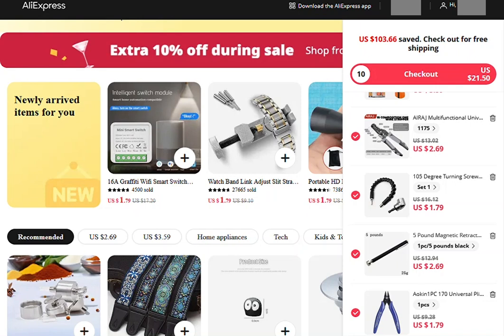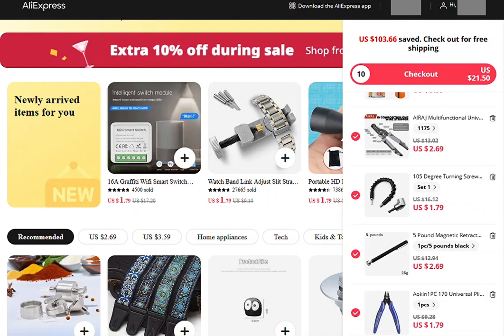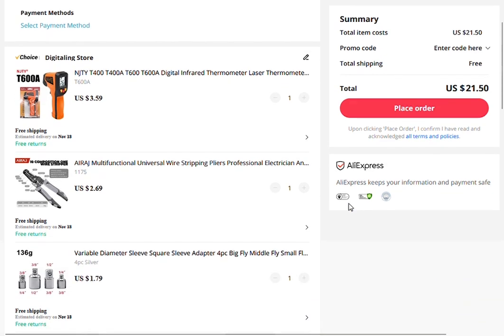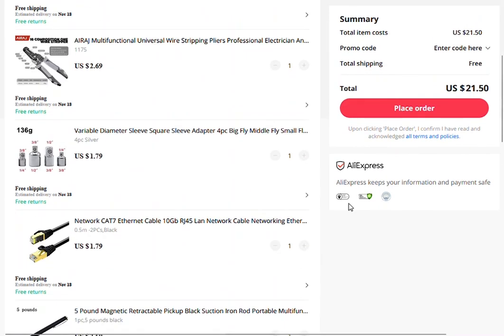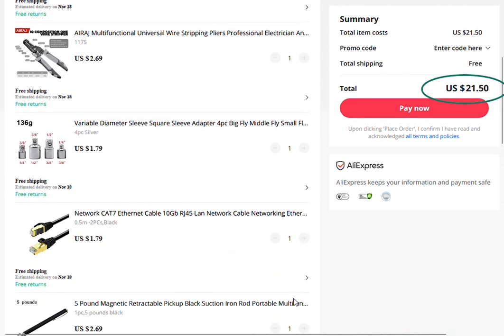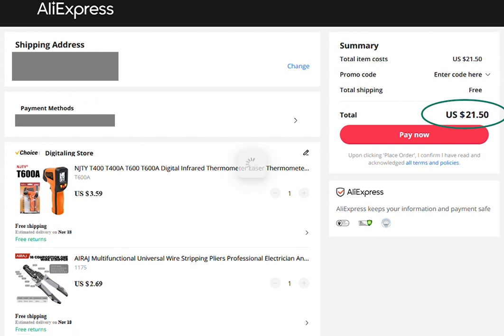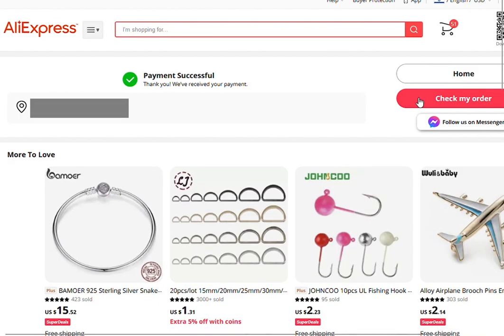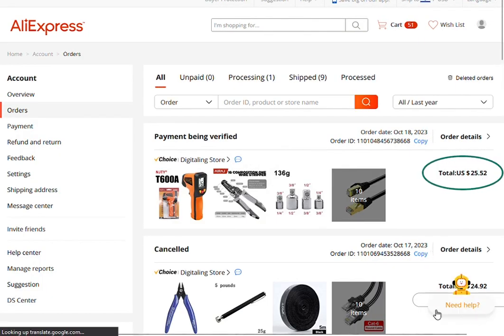Are You Checking Your Orders After Paying? AliExpress Choice Scam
See how AliExpress scams you into paying more than what you expected.